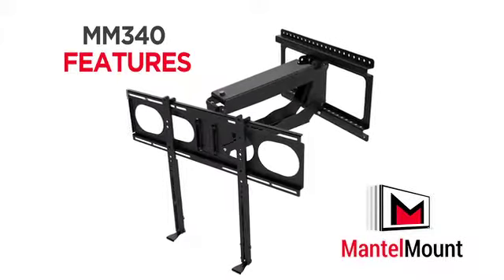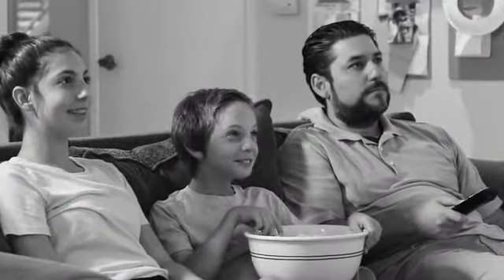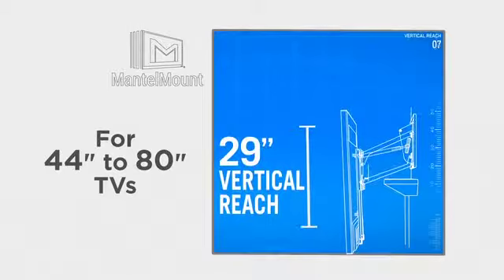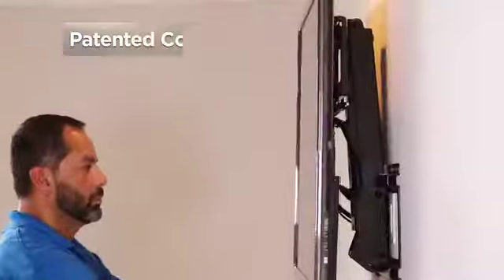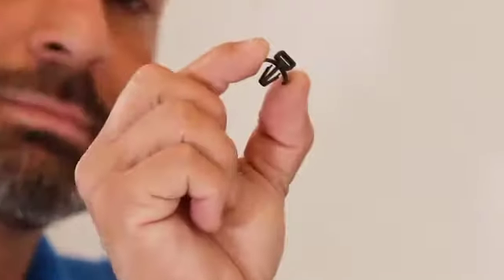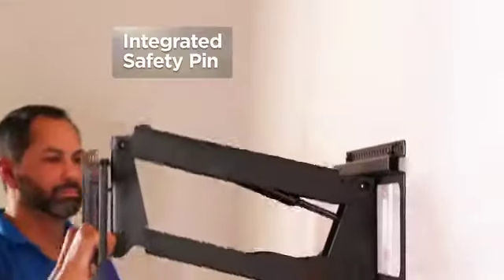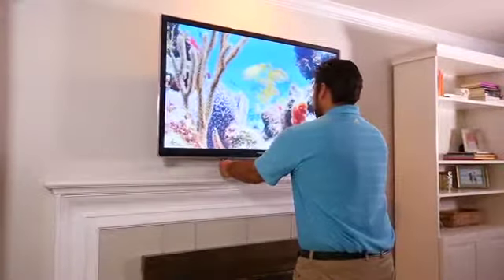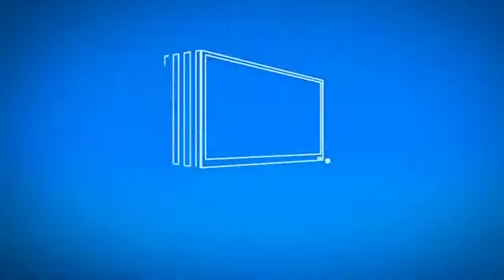MantelMount MM340 Review 2019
About the Product:

ELIMINATES NECK PAIN, EYE-STRAIN, HEADACHES & TV GLARE: Is your TV too high to enjoy? Easily pull that large flat screen TV off-the-wall and down to a comfortable eye-level for the perfect entertainment experience.
MAKES ANY SEAT IN THE ROOM THE BEST SEAT IN THE HOUSE: Providing up to 29" Vertical Travel, 30° Swivel Left/Right & 18.75" Off-The-Wall Distance, the MM340 creates the perfect blend of true comfort and complete TV viewing engagement.
PERFECTS YOUR HOME ENTERTAINMENT WITH UNMATCHED FEATURES: Pull Down Handles, mantelmount mm340 manual, mantelmount mm340 installation instructions, mantelmount mm340 soundbar, mantelmount mm340 review, mantelmount mm340 video, mm340 vs mm540, mm340 mount, mantelmount mm540 manual, Adjustable Stops and Cable Management | Patented Features: TV Auto-Straightening and Gas Piston Auto-Stabilization.